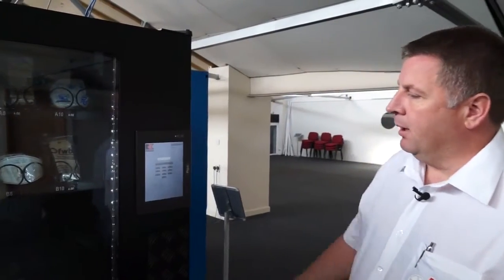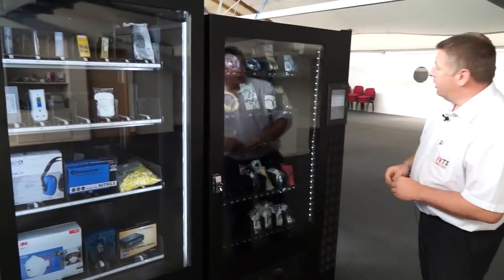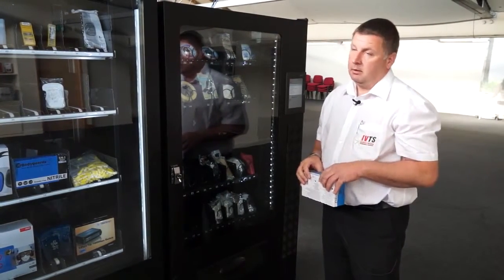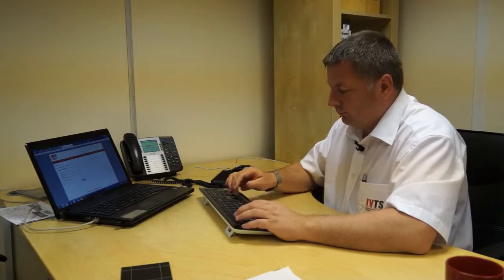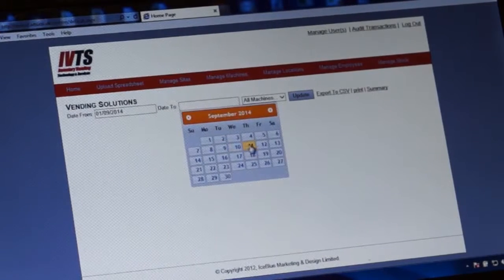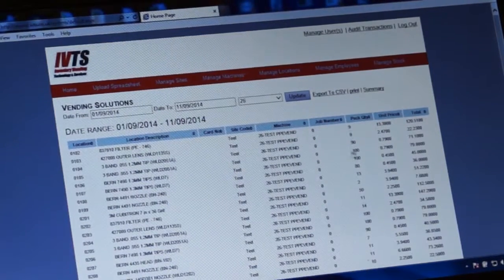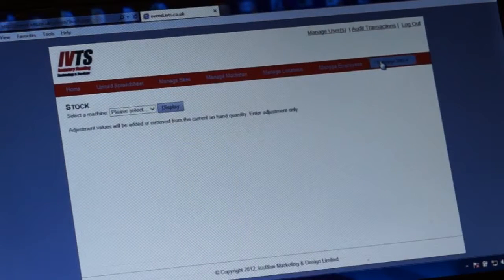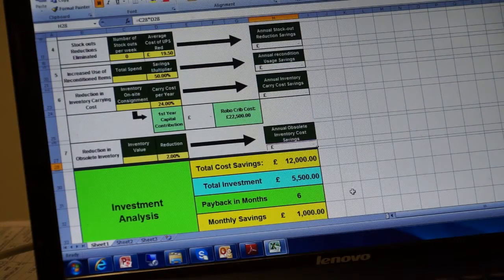IVTS Tool Vending Machinery